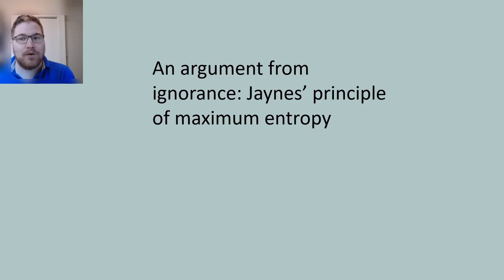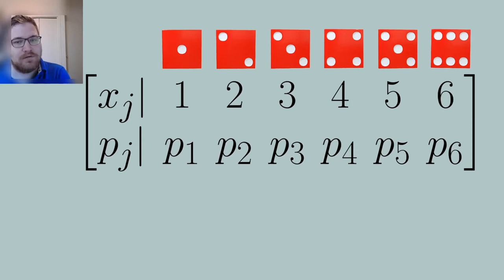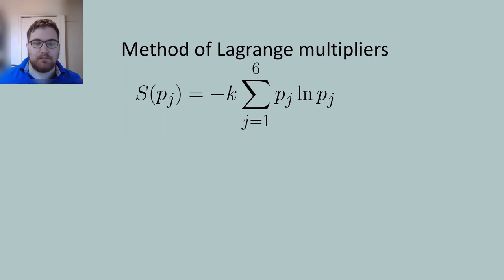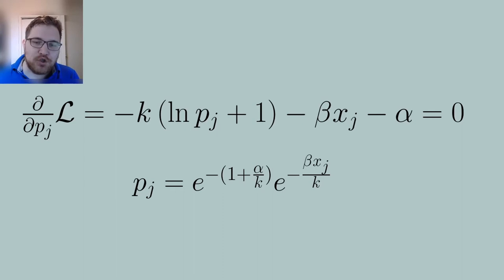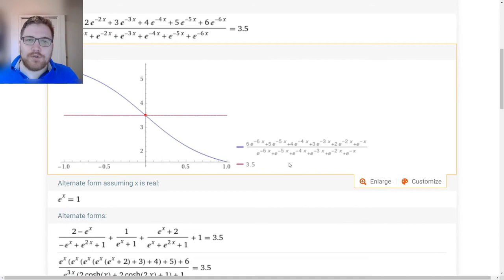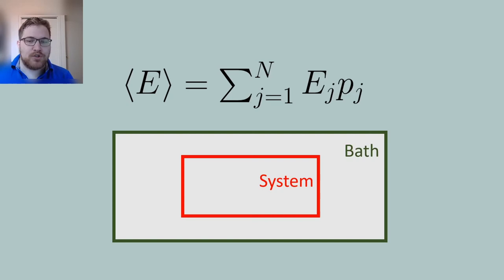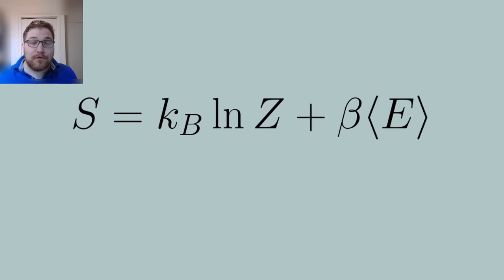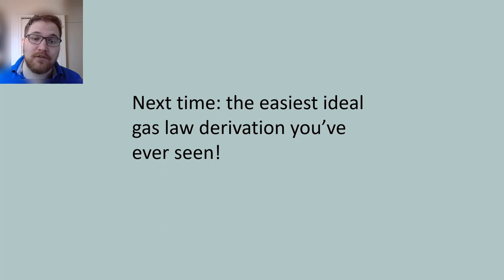The principle of maximum entropy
Hi everyone,

Jonathon Riddell here. Today we apply Jaynes' principle of maximum entropy to the case of rigged dice, and we use it to derive the definition of temperature! We also recover other key thermodynamic results!

The equation used on wolfram:
(1*e^(-x)+2*e^(-2x)+ 3*e^(-3x)+4*e^(-4x)+5*e^(-5*x)+6*e^(-6x))/(e^(-x)+e^(-2x)+ e^(-3x)+e^(-4x)+e^(-5*x)+e^(-6x)) = 4.62

If you want more intuition for Jaynes' principle check out my previous video:

Recommended textbooks:
Quantum mechanics: